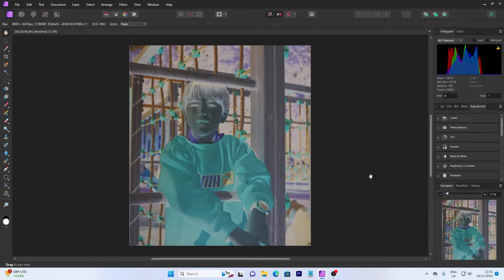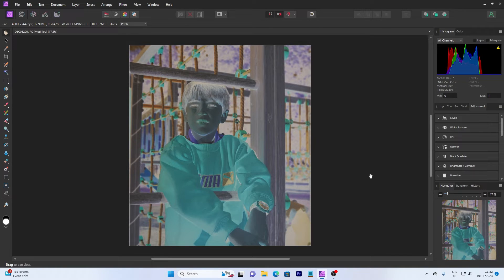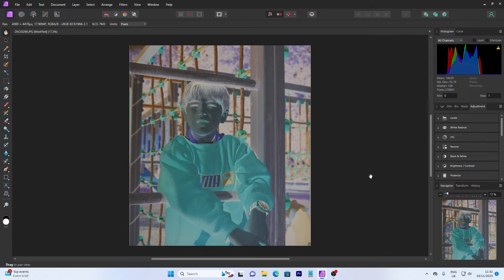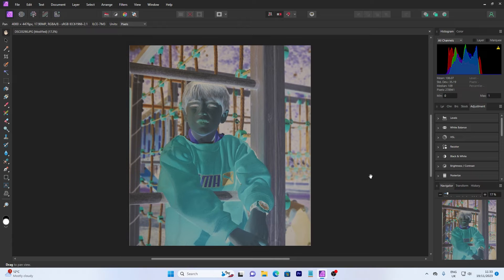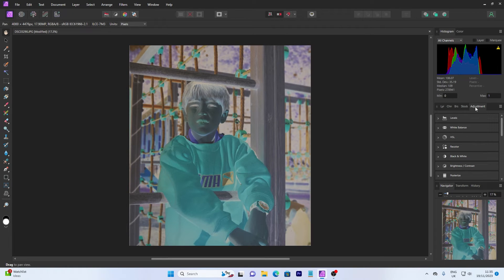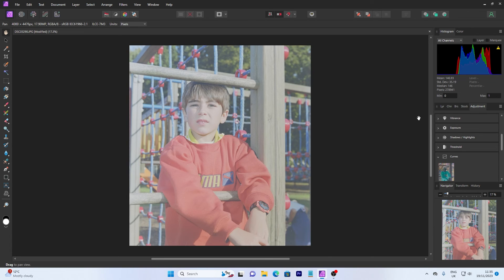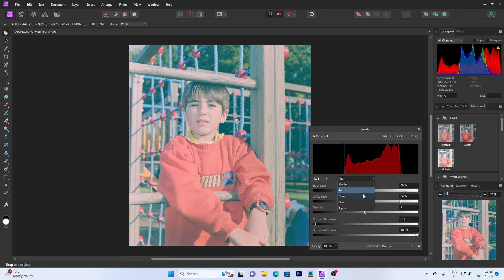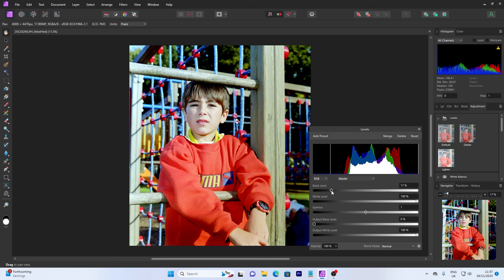Convert a Color Negative without Lightroom or Negative Lab Pro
I have been thinking of developing my own negatives and wanted to know if I can convert them with the software that I have which is Affinity Photo. It was a resounding YES with some amazing results.
00:00 Introduction
02:54 How to
04:52  The result